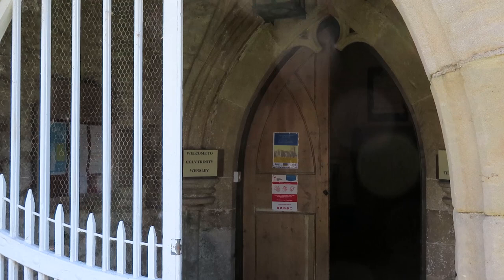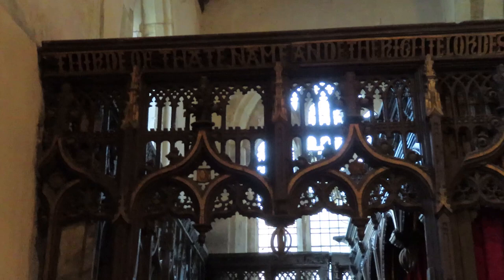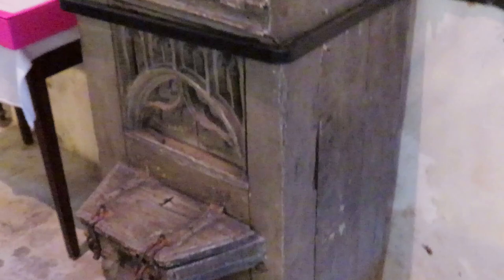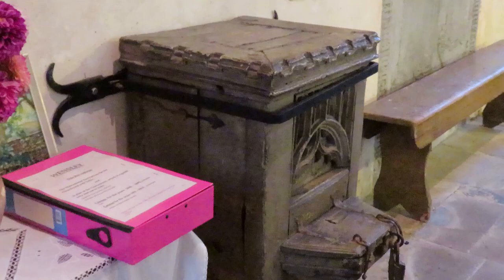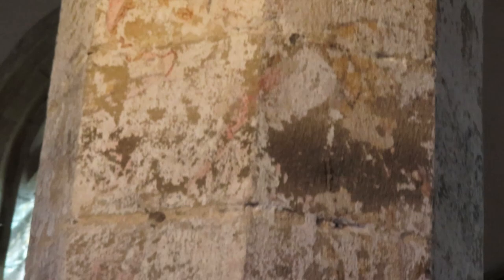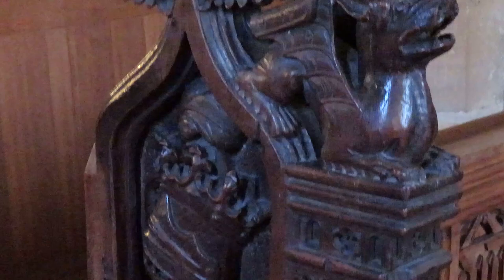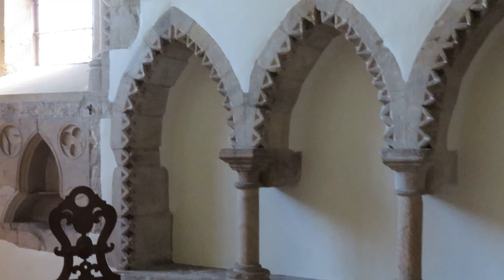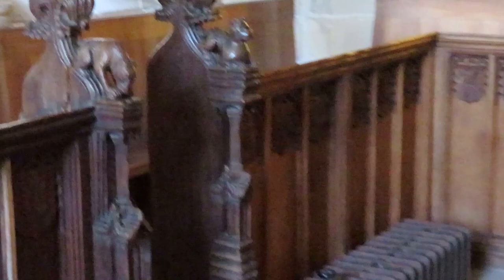A Visit and Tour of Wensley Church in Wensleydale - A Yorkshire Treasure House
Wensley church in the North Riding of Yorkshire is a treasure house of a church.  There is lots of late medieval woodwork (some of it associated with the Scrope family of Bolton Castle), wall paintings, and one of the finest brasses from fourteenth century England.  All within the delightful setting of Wensleydale, one of the most beautiful of the Yorkshire Dales.  Come with me on a tour of the building and its primary features.

MY COURSES ON TEACHABLE
If you are interested in learning more about medieval iconography and medieval art in general, pop along to my Teachable site

I currently have a course available on the Cross of Christ in Art.

I produce these videos on a shoestring with old equipment, I do it as I am passionate about the subject and teaching about these things is part of my vocation and and ministry.  Do you enjoy my content, would you consider supporting me financially? It will be gratefully received and will help me make more content and support me as improve the quality of the content I offer: